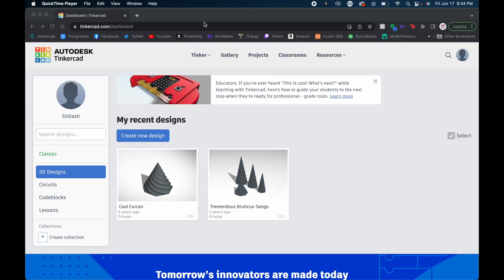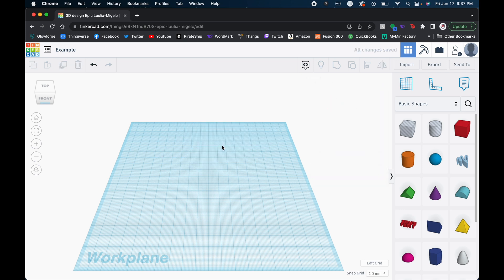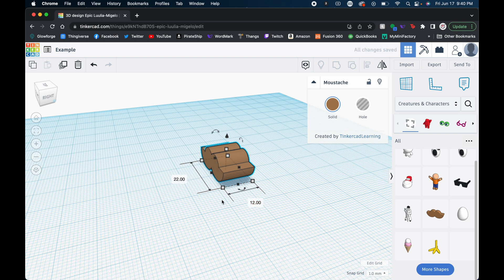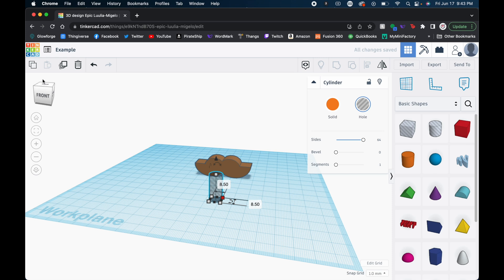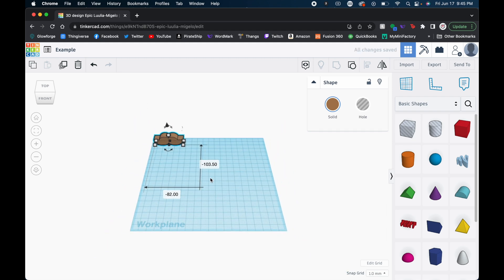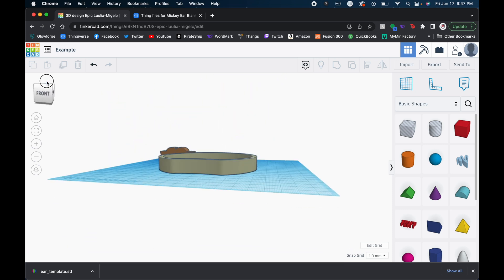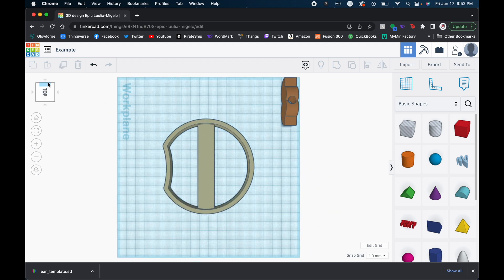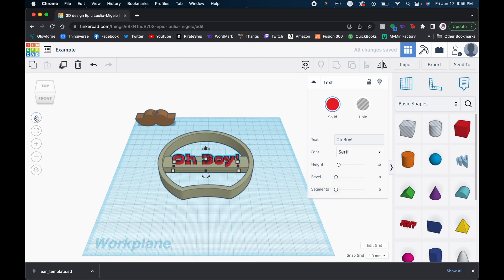How to Design in Tinkercad || 3D Printing 101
in this 3d printing 101 episode I show you how easy it is to create a 3d model in autodesk tinkercad. It is a beginner friendly cad program and its totally free!

TOOLS & MATERIALS:

3d Printer
Starter kit
Paper towels

My Gear:

Hard Drive

0:00 - Introduction
0:27 - what is tinkercad?
0:35 - how to make a design in tinkercad?
0:40 - tinkercad interface
1:15 - basic shapes in tinkercad
2:03 - how to make a straw topper in tinkercad?
4:04 - how to align objects in tinkercad?
4:34 - how to group objects together in tinkercad
5:54 - how to import a stl into tinkercad?
6:15 - how to make 3d printed mickey ears in tinkercad?
7:38 - text tool tinkercad
9:00 - get in touch with Chipped Builds